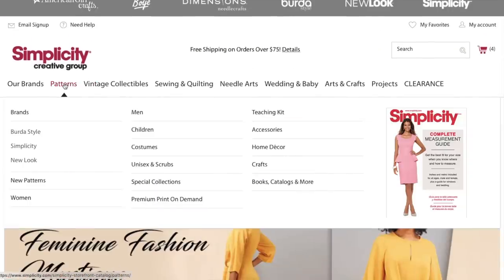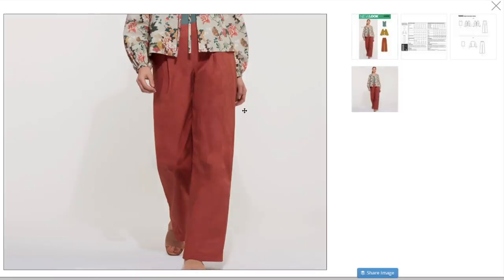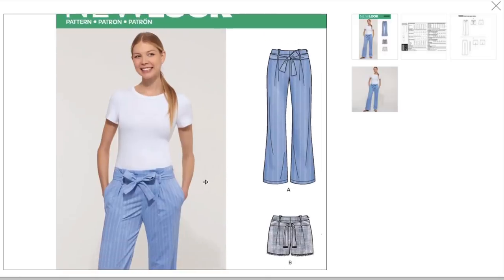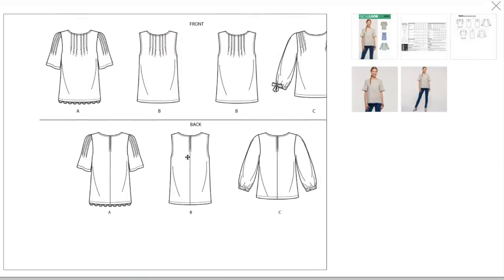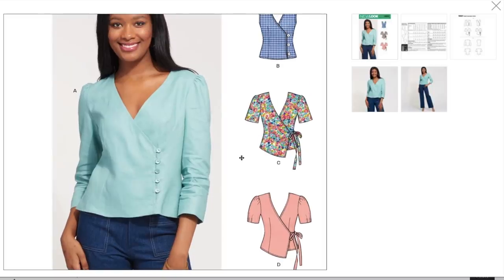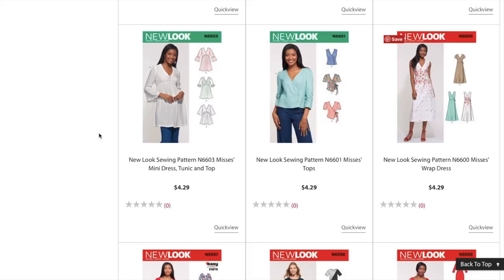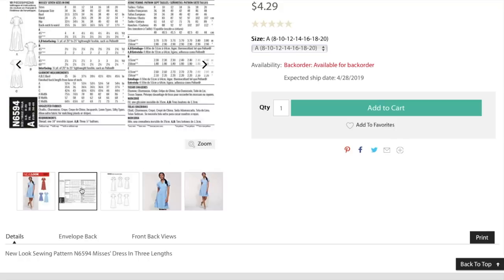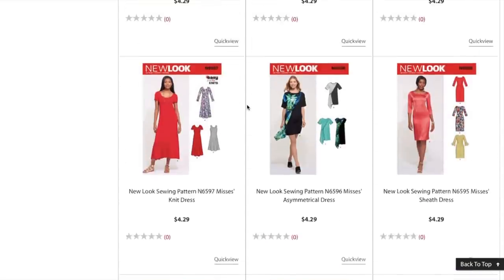New Look Spring Sewing Patterns | 1st Impression Review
Let's take a look at the new New Look patterns for spring! Watch to see all the patterns and hear my first impression thoughts and opinions of each one!